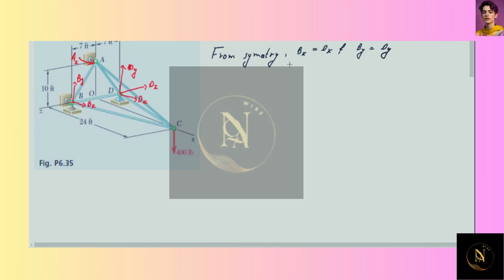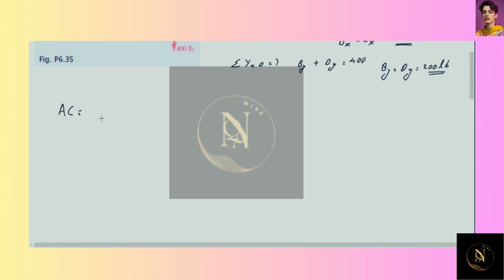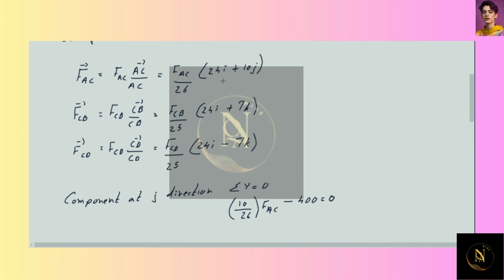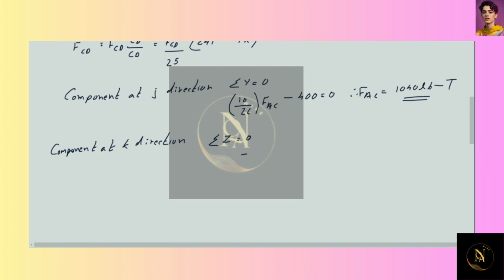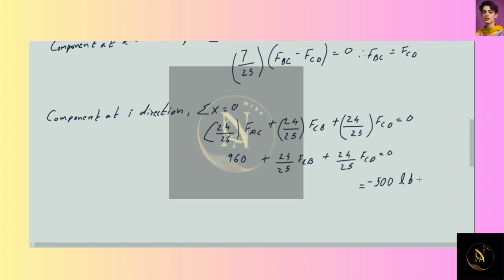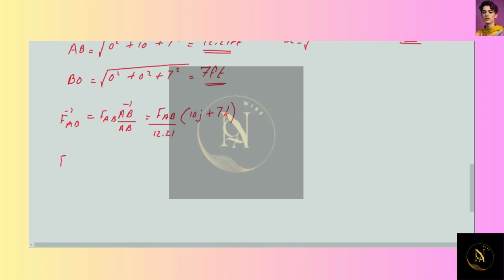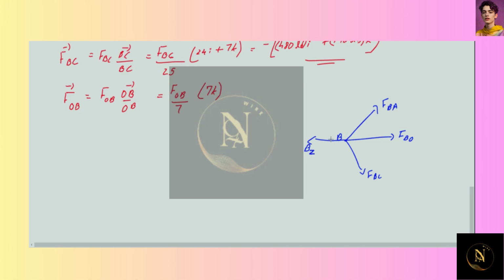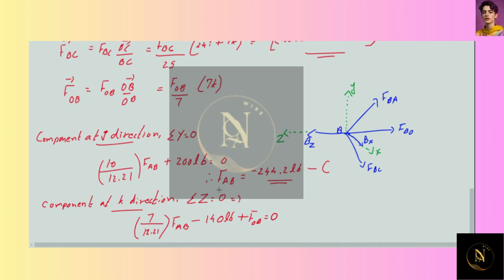The truss shown consists of six members and is supported by a short link at two short links at and a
The truss shown consists of six members and is supported by a short link at two short links at and a ball-and-socket at Determine the force in each of the members for the given loading.